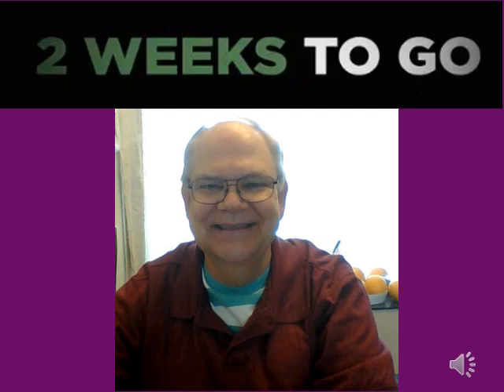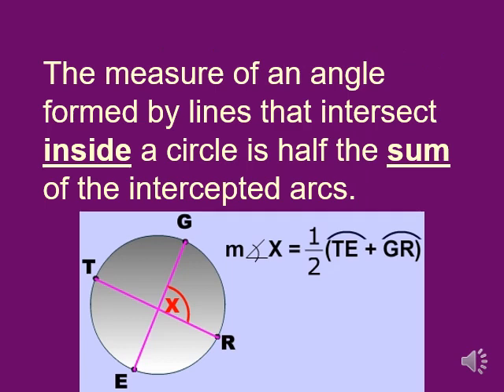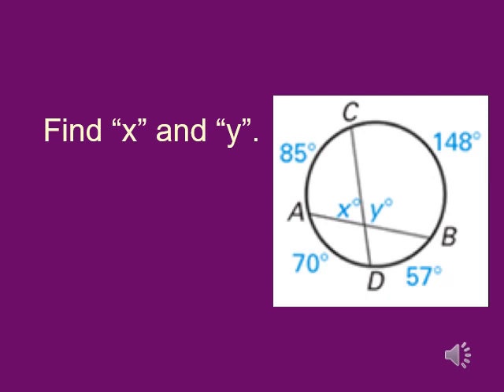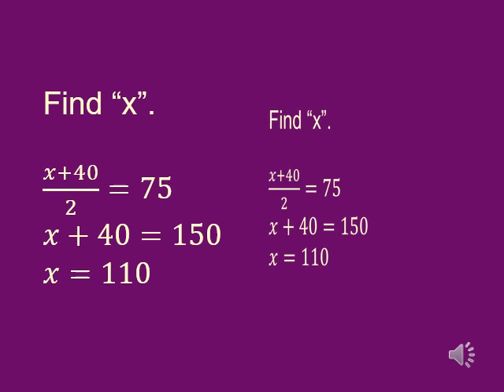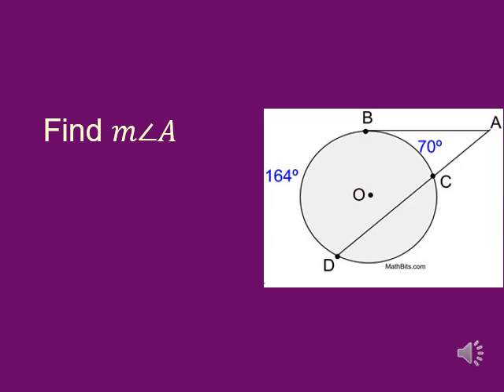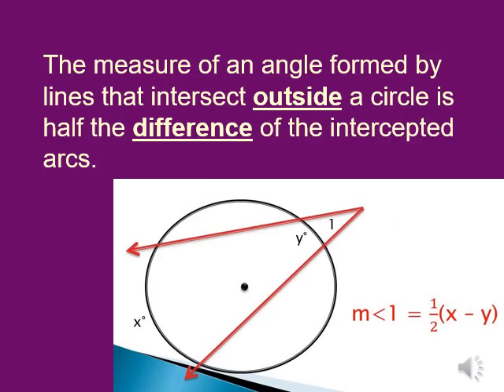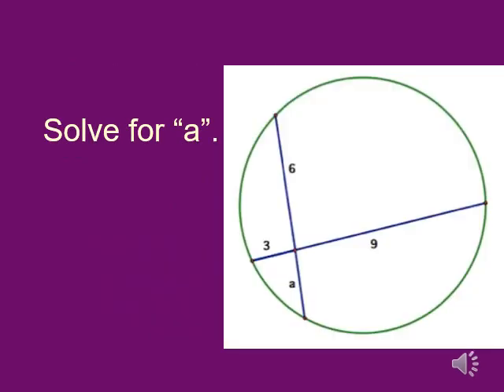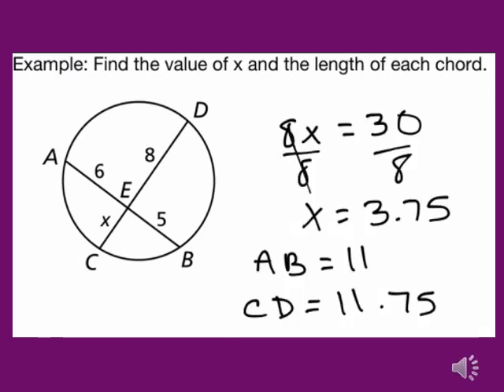GEOMETRY: Chords, Arcs, & Angles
Bishop Garrigan High School